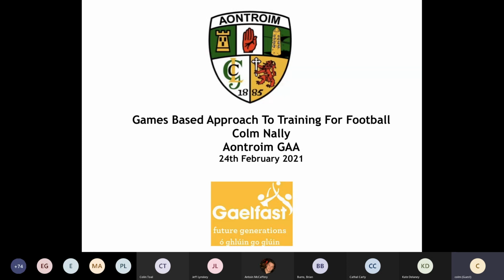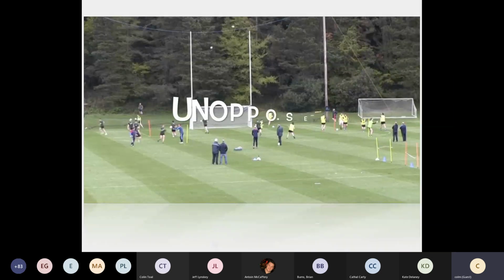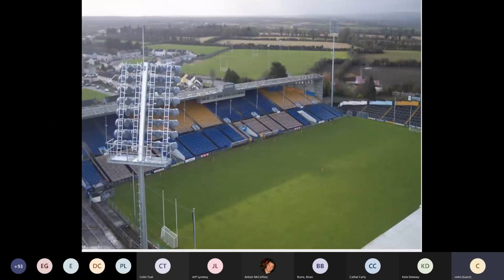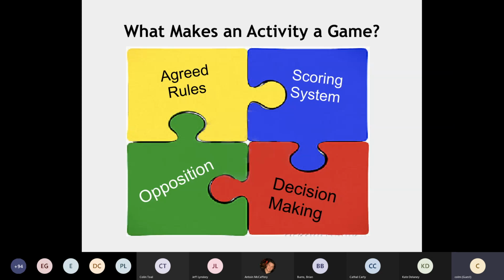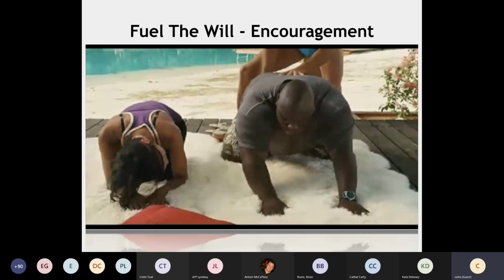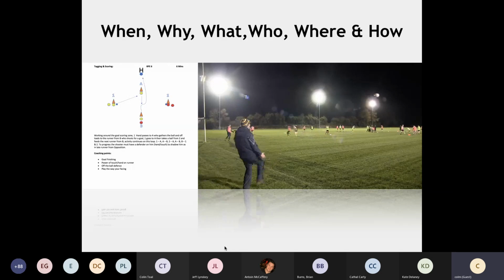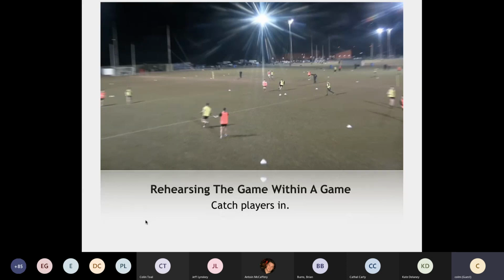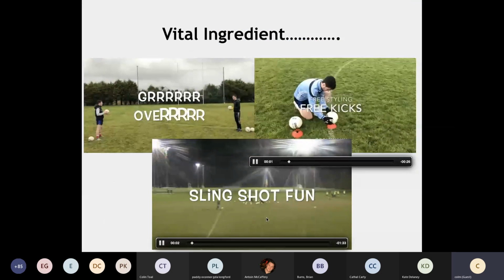Colm Nally A Games Based Approach to Gaelic Football Webinar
Second episode of our Webinar series with Colm Nally. Enjoy!